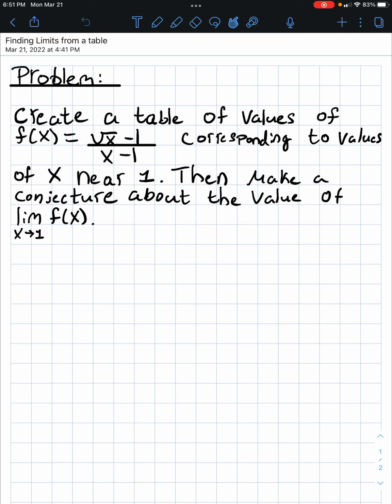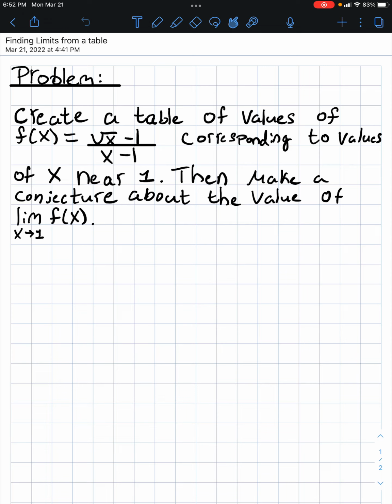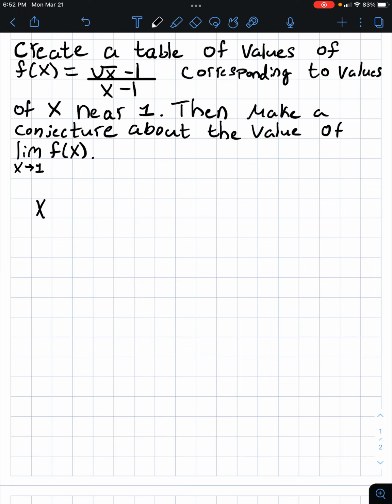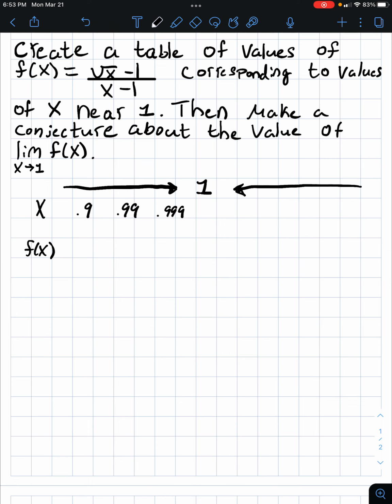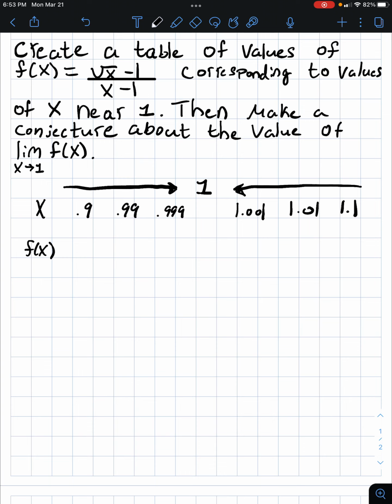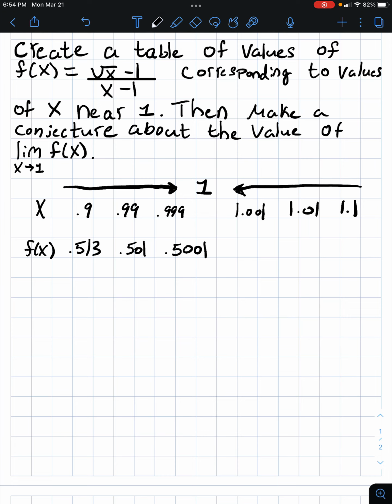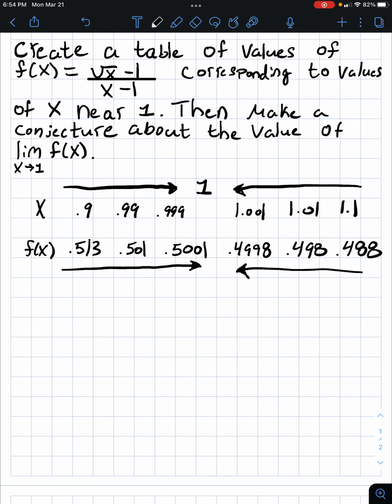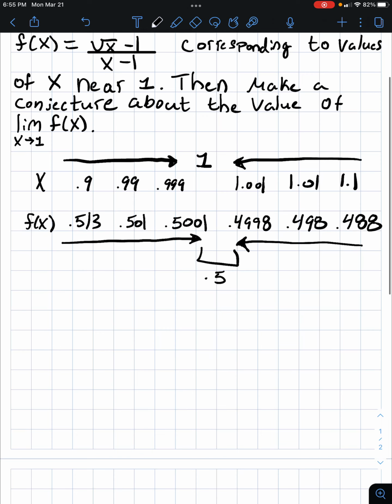Calculus I | Finding limits from a table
Vide on on finding limits from a table.